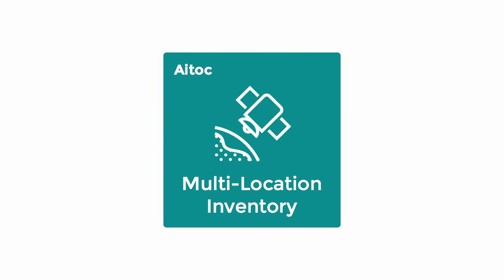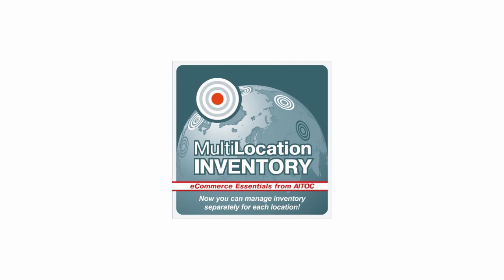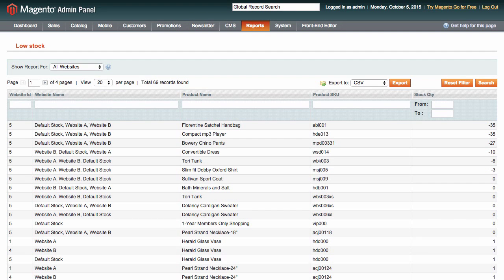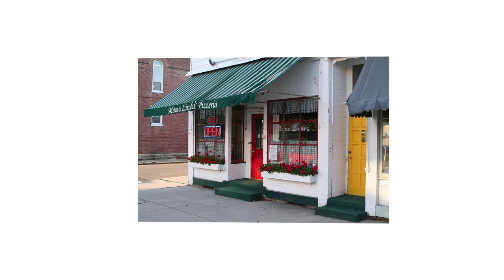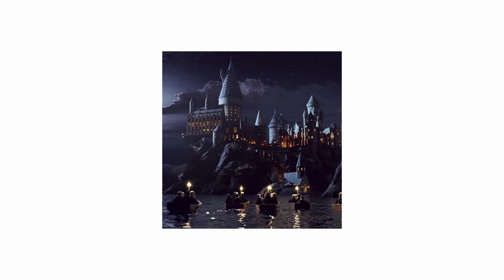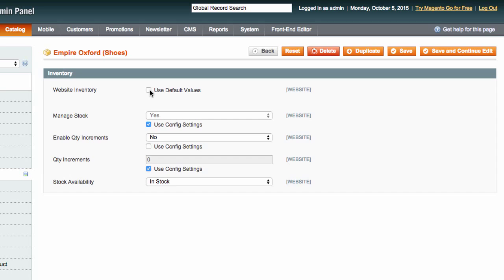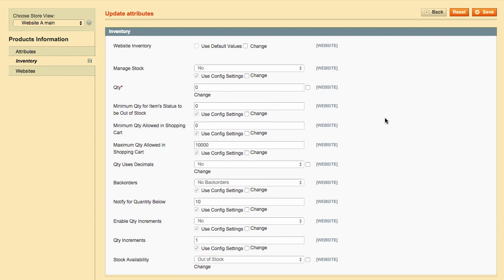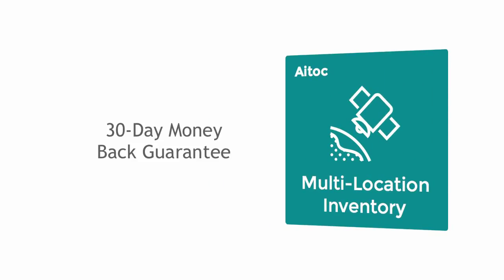Multi Location Inventory for Magento